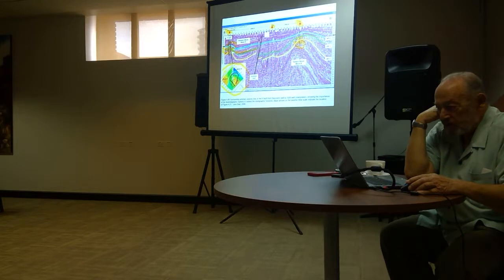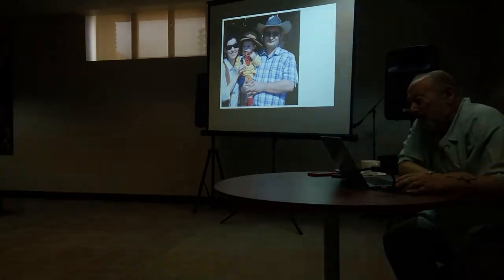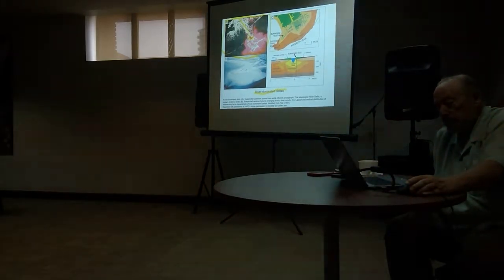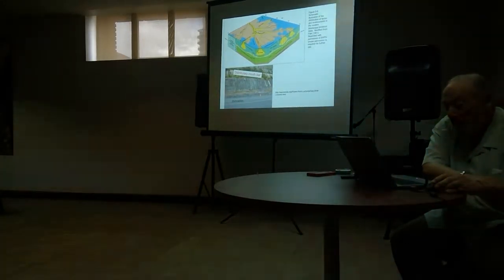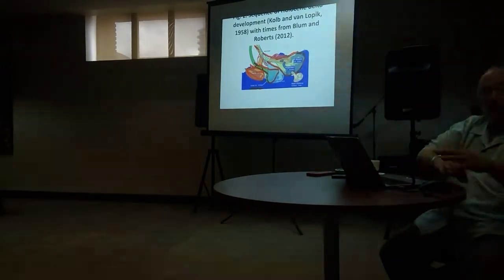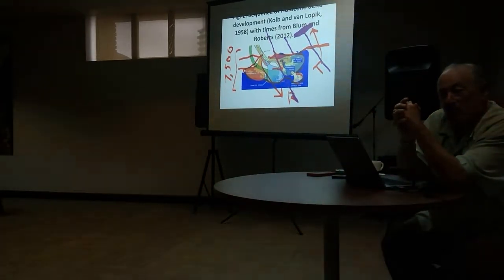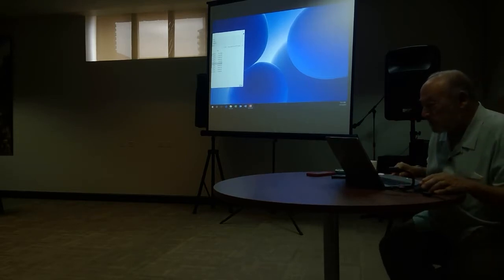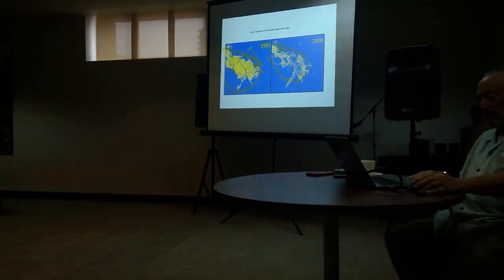Roger Slatt, Reservoir Characterization Day 3 (Part E)